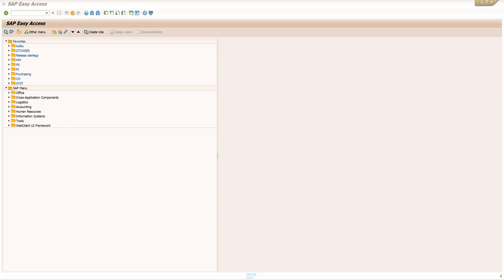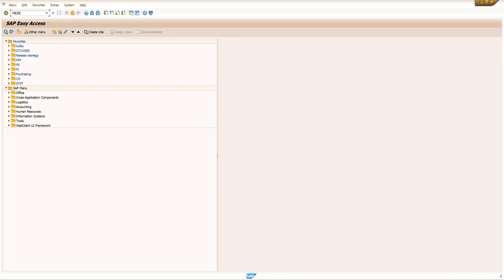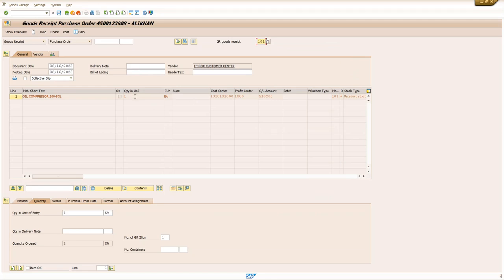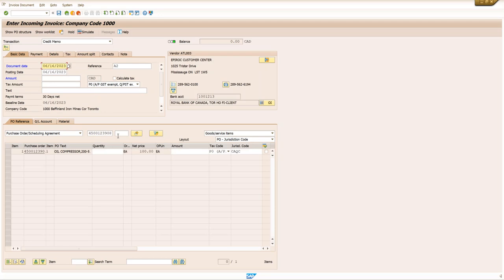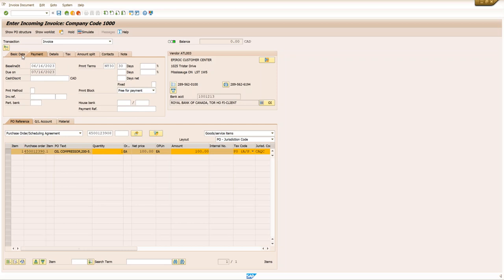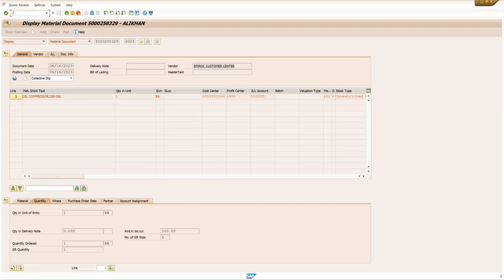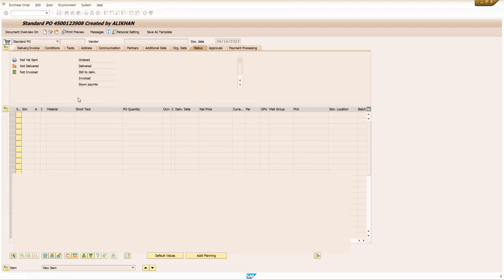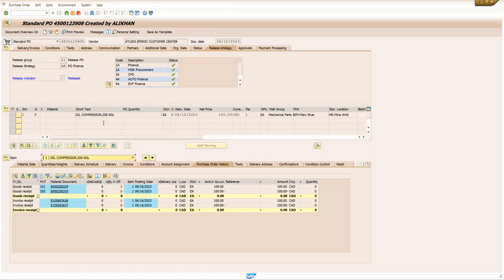SAP User End training Material Management MM Reversal MIGO MIRO MR8M MBST